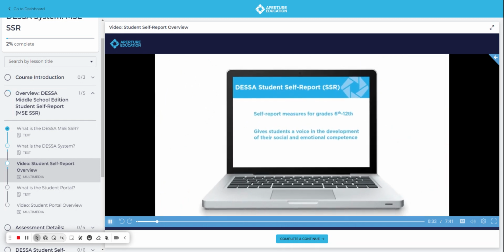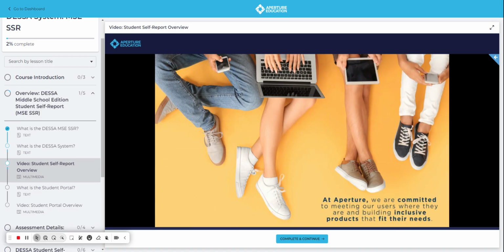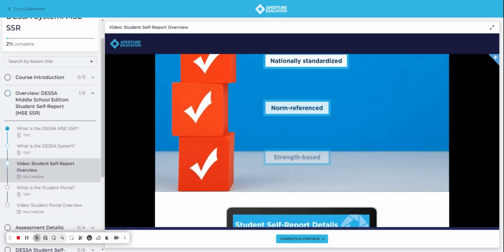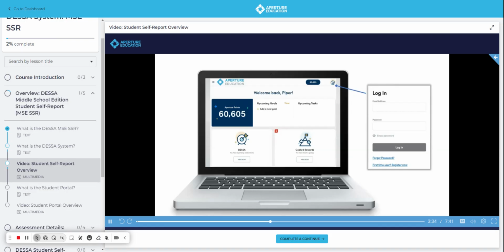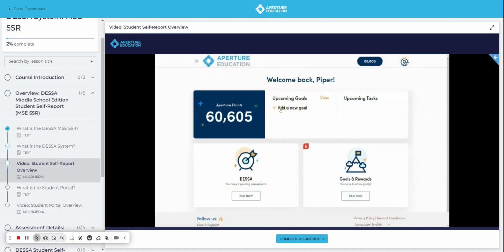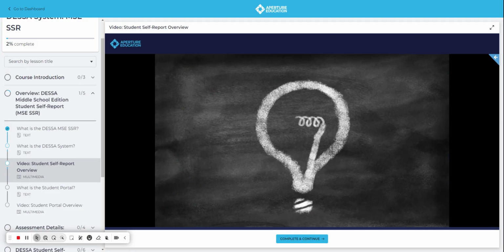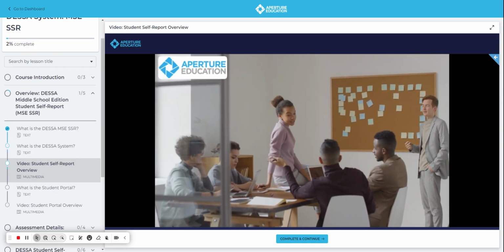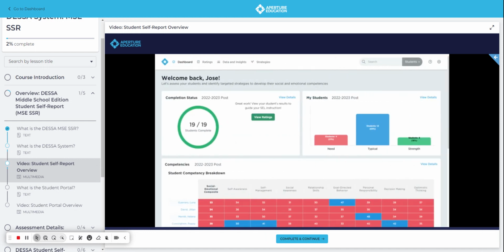DESSA Student Self-Report Overview